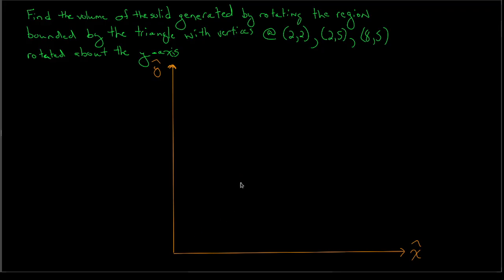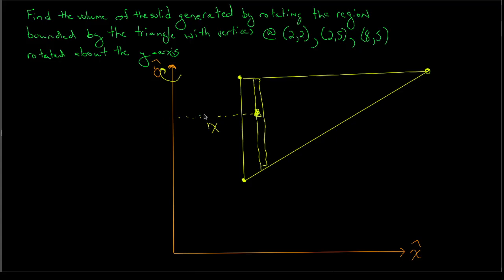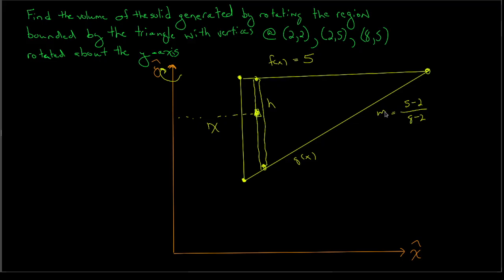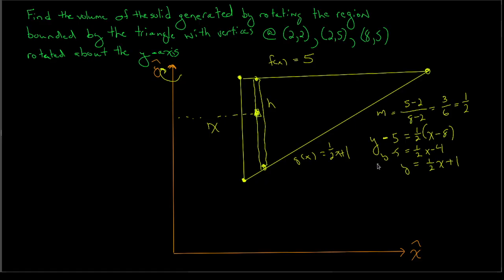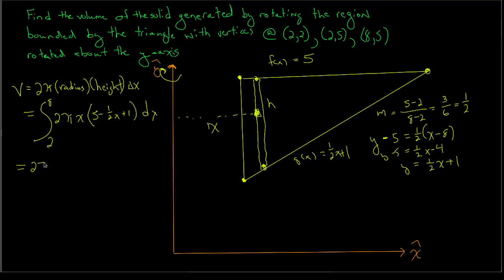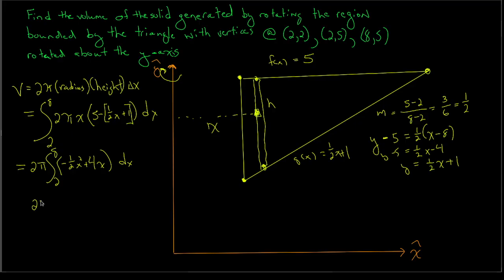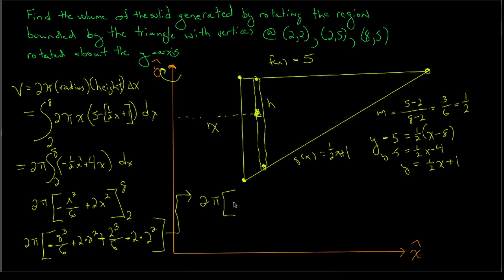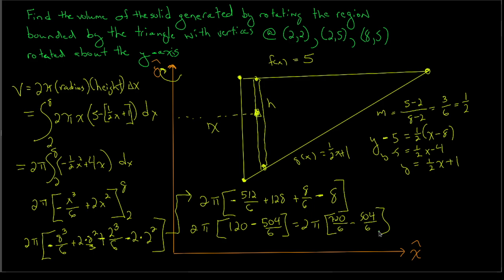Finding the volume of a region rotated about the y-axis Part I using cylindrical shells